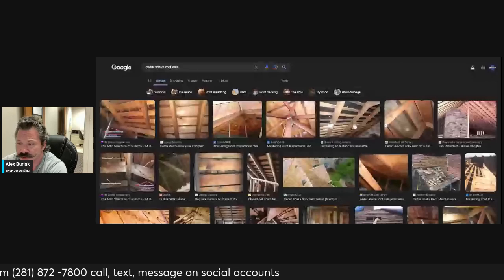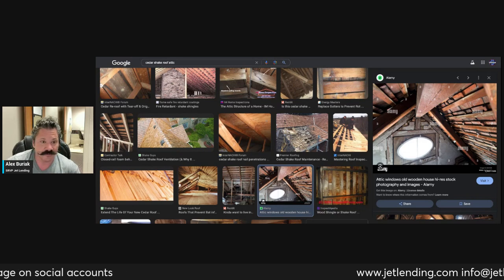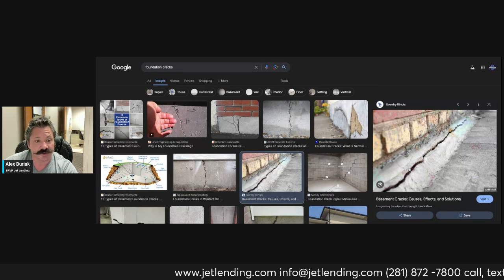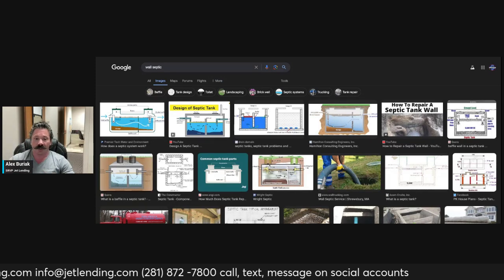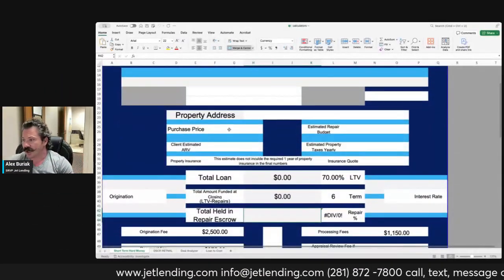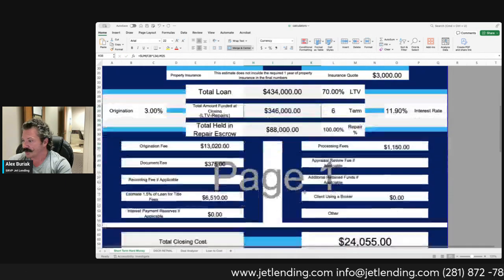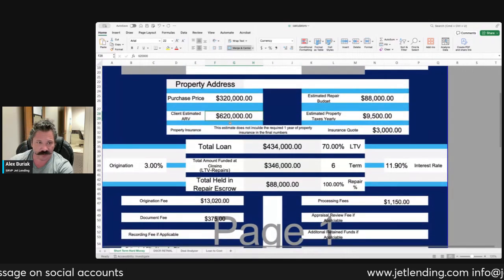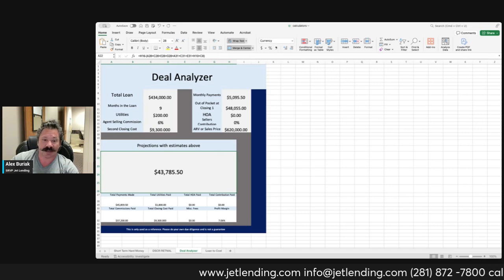Things that I should look for when making an offer on a house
You finally got a lead... now... how much do I buy it for? You need 3 other numbers before you can come up with that.